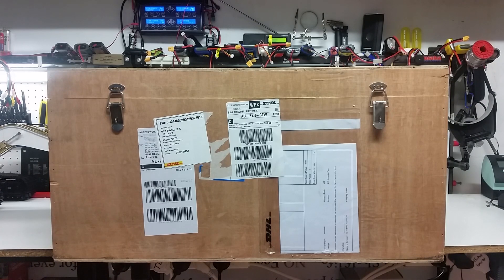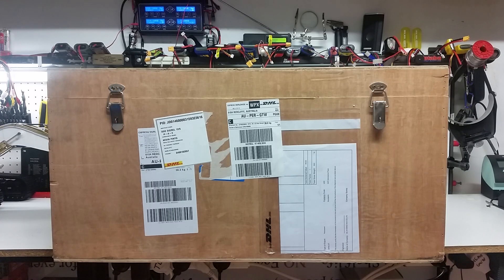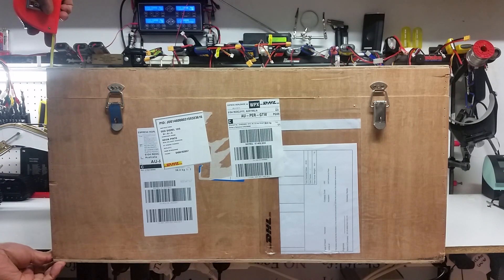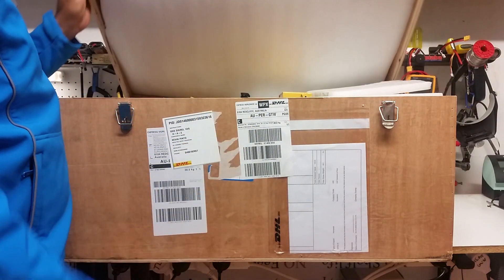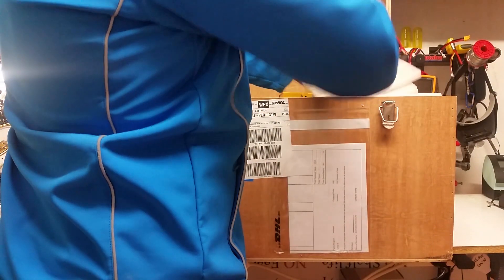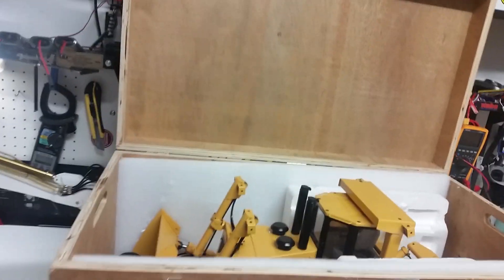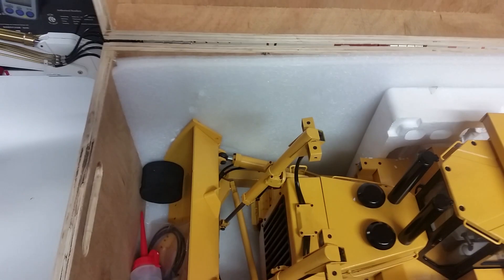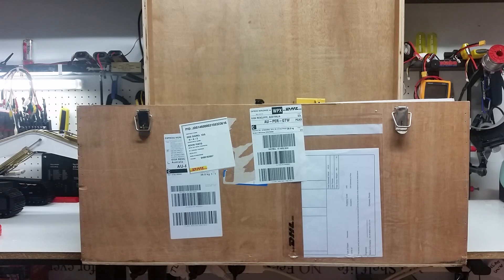CSMI part 1 of 1/14 RC dozer review unboxing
Part 1 Review unboxing 1/14 RC Dozer